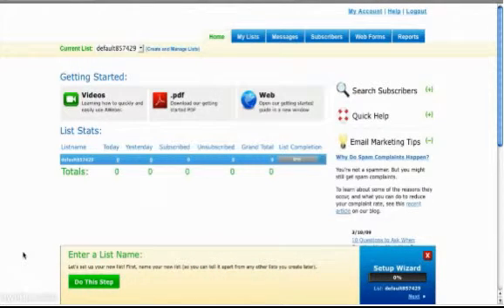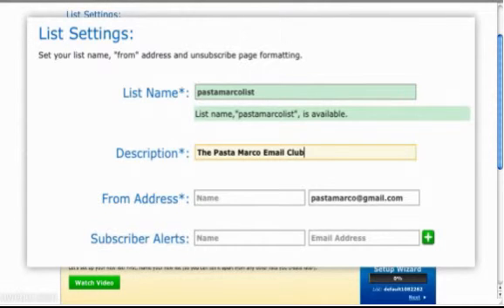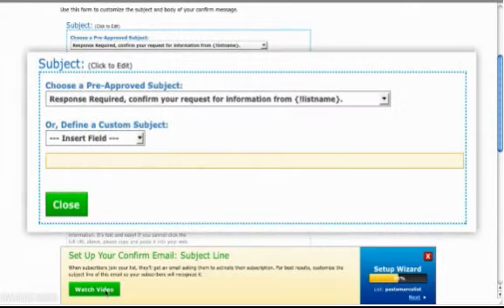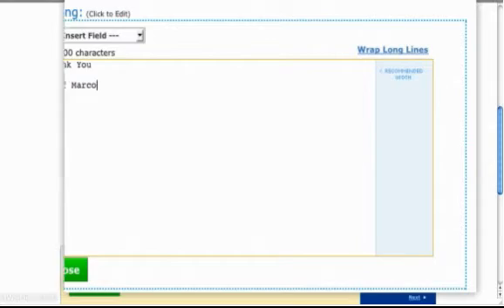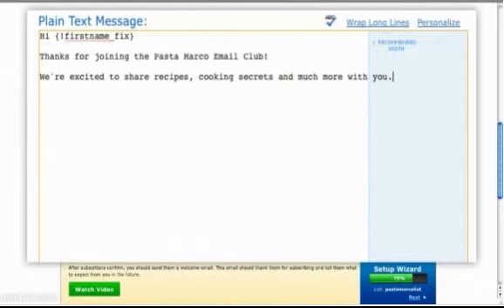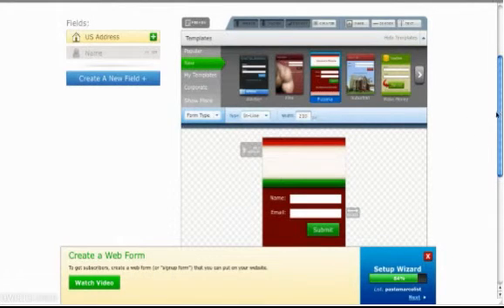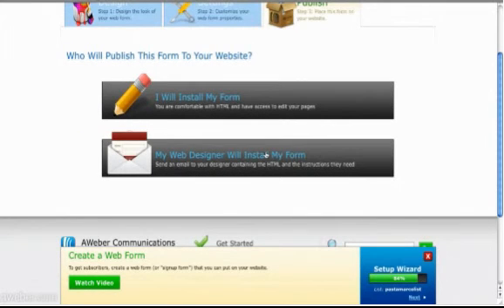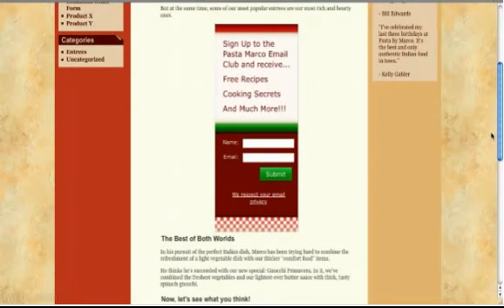AWEBER SET UP BY AWEBER SETTING UP CAMPAIGN.mp4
for more marketing secrets and to become part of my team as well
Aweber set up video for getting started with campaigns